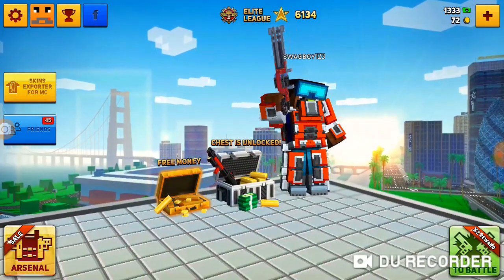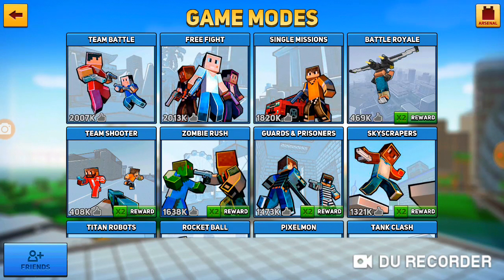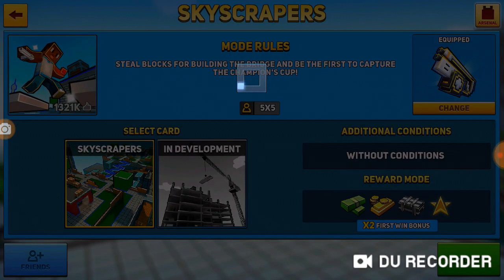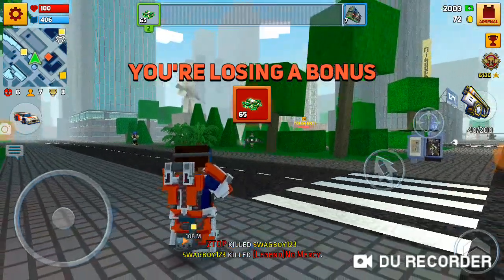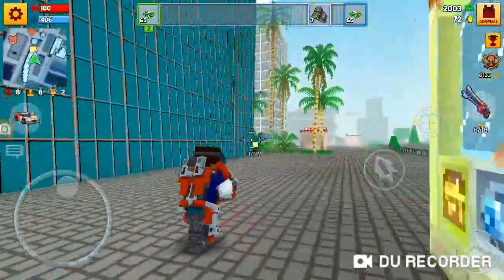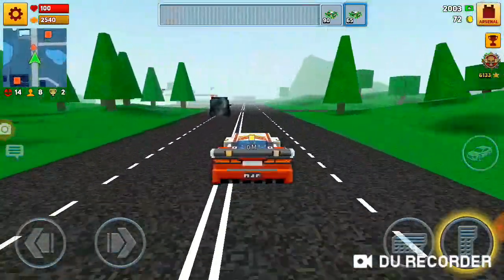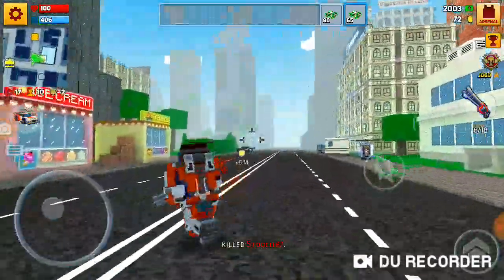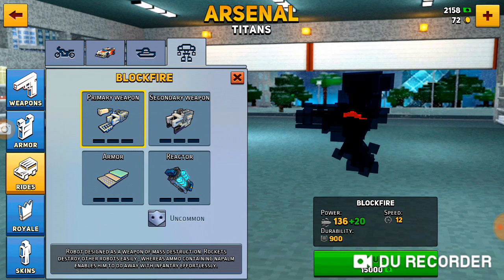PLAYING BLOCK CITY WARS BEST PLAYER 21 KILLS!!!!!!